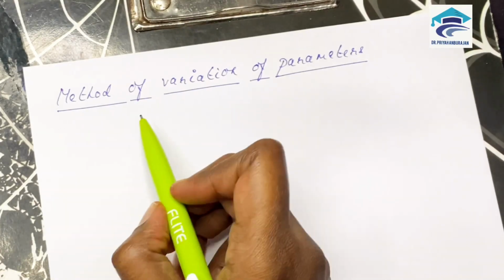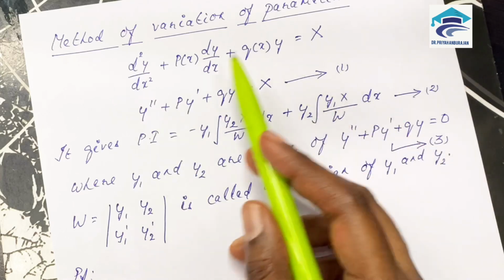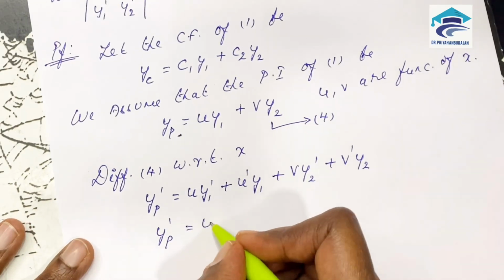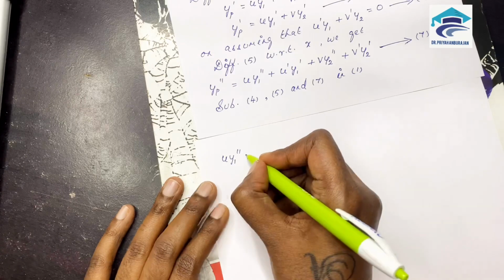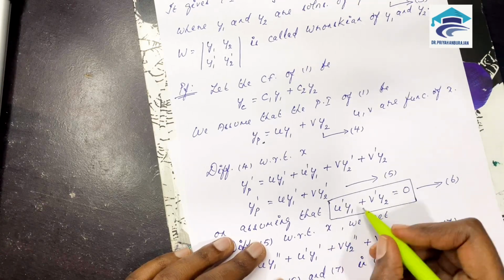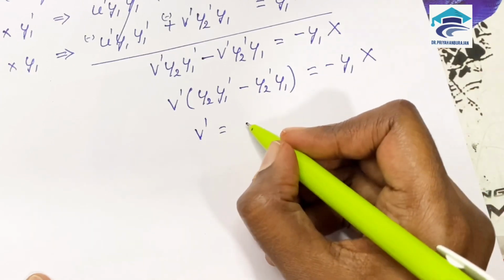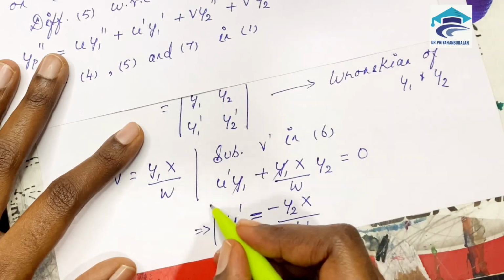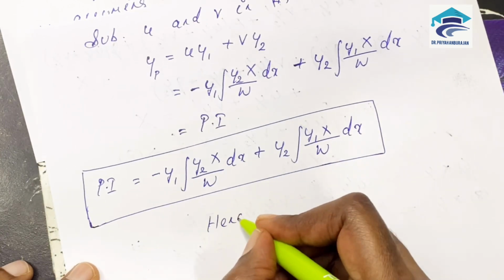Method of variation of parameters - Introduction - Ordinary differential equations of higher order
Method of variation of parameters - Finding the Particular integral - Ordinary differential equations of higher order